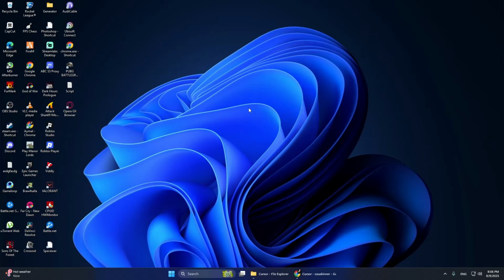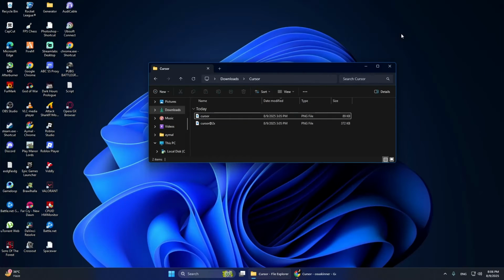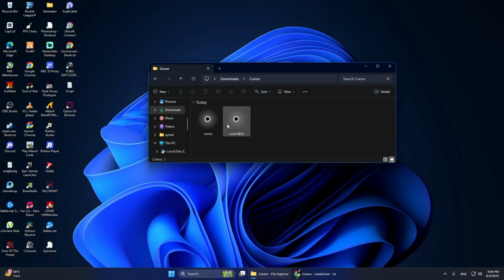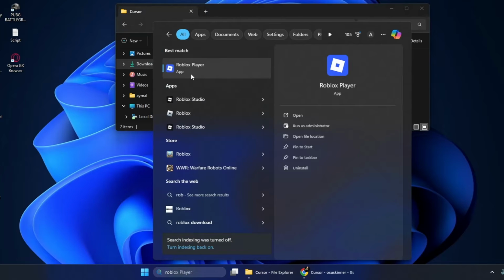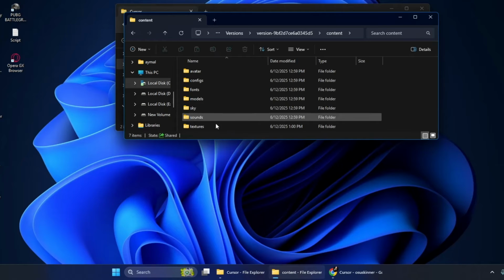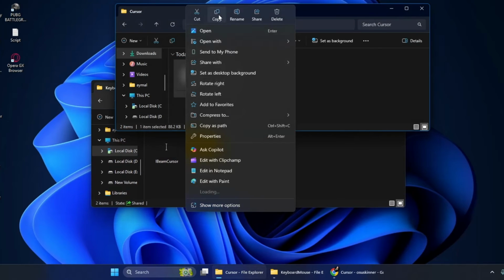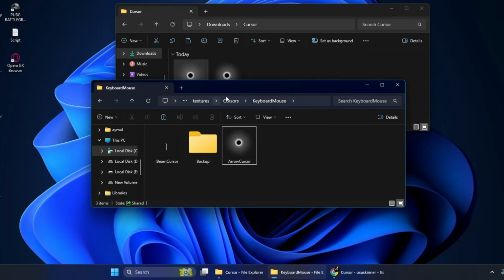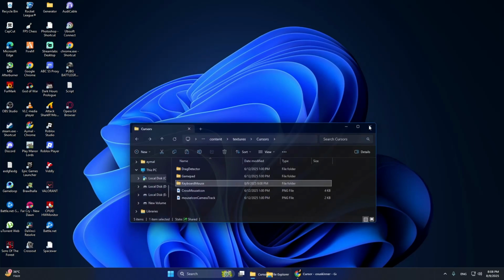How To Change Cursor In Roblox | Step By Step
In this simple tutorial, you’ll learn how to change the default cursor in Roblox to give your game a unique and personalized touch. We’ll cover how to import custom cursor images, apply them using Roblox Studio, and test them in your game so they work smoothly. You’ll also see tips for making sure your new cursor matches your game’s style and enhances the player experience. Whether you want a fun, themed, or professional look, this guide will walk you through the process step-by-step, even if you’re a beginner. Start customizing your Roblox game today with this quick and easy method.

Did your custom cursor show up correctly after following this tutorial?

🔐 Secure Your Online Activity with NordVPN:

30-day money-back guarantee
Starting at just €3.09/month (instead of €11.59)!